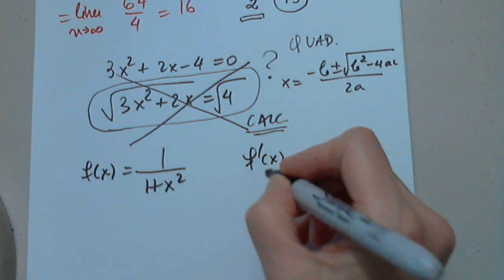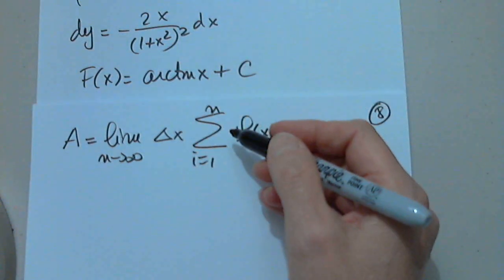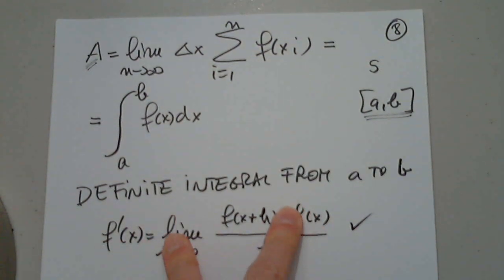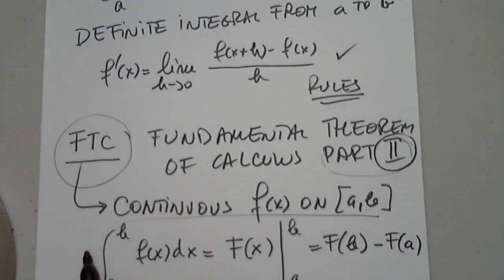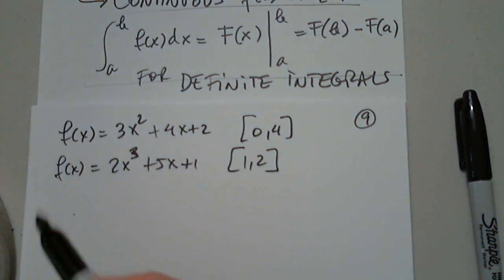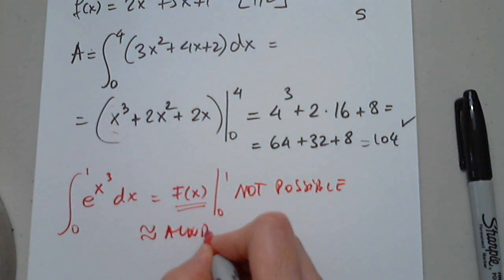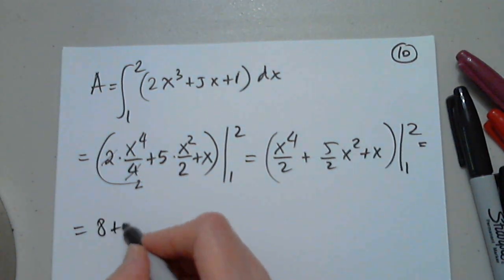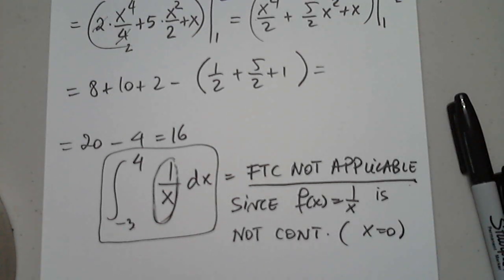MAT 191 CHAPTER 5 PART 3 AUGUST 7